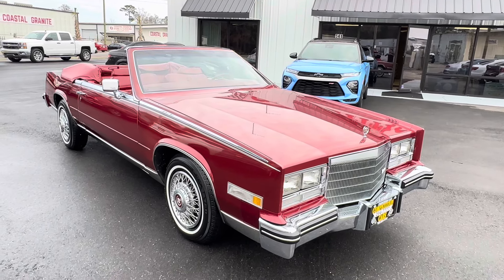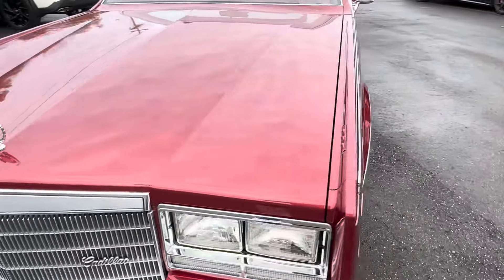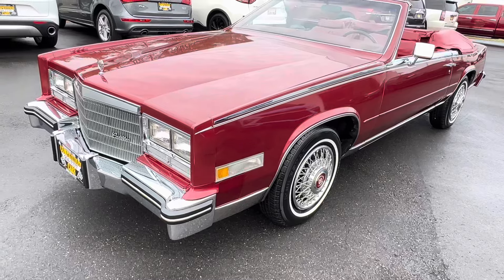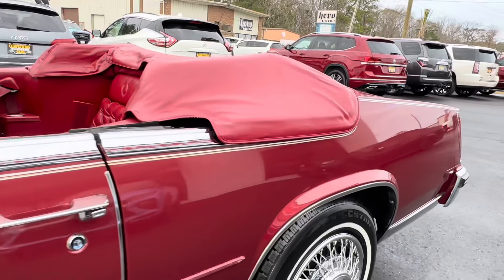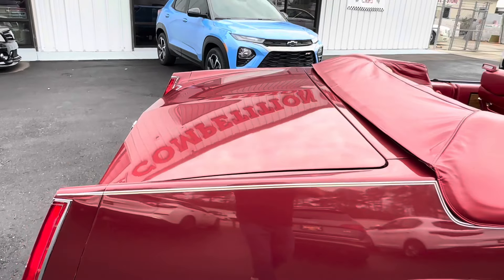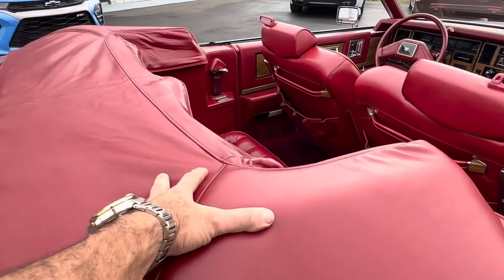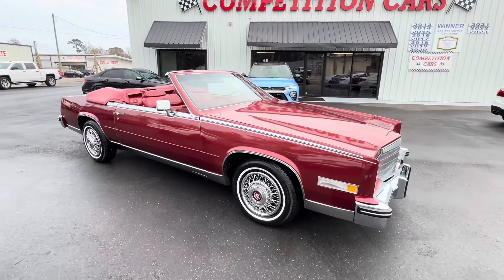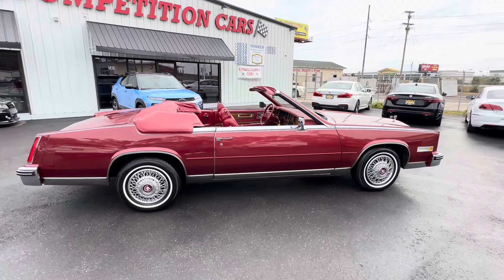1984 Cadillac Eldorado Biarritz in the Exterior Light! Paint is REMARKABLE!! 15,000 ORIGINAL MILES